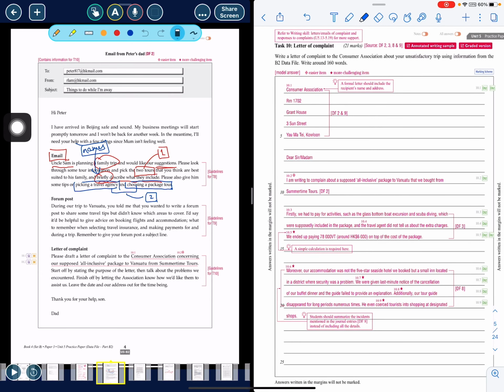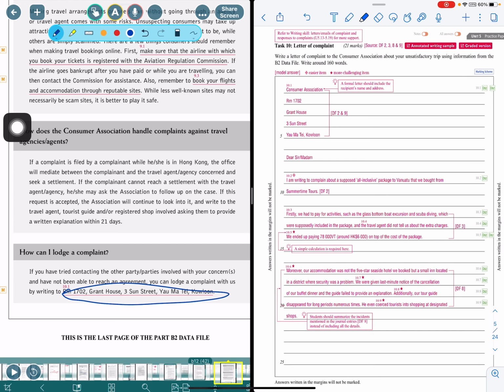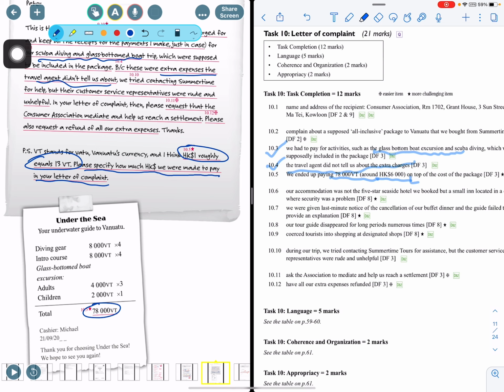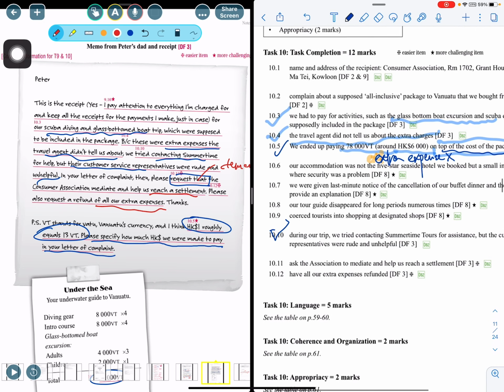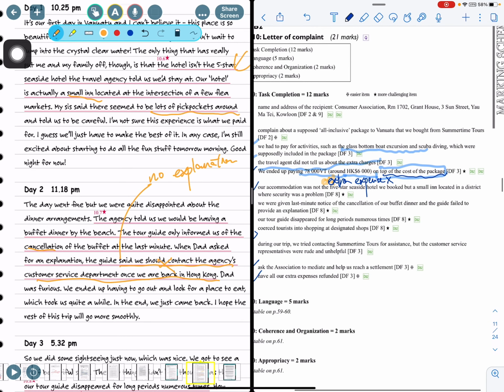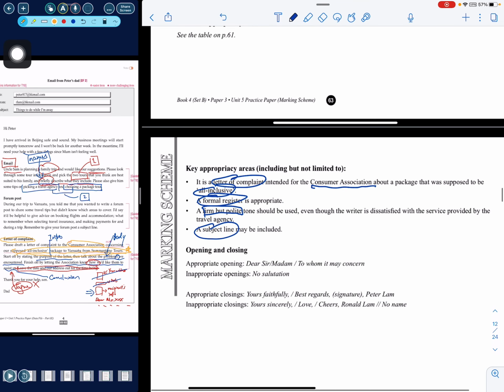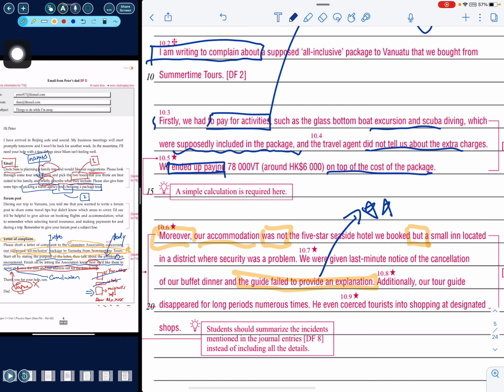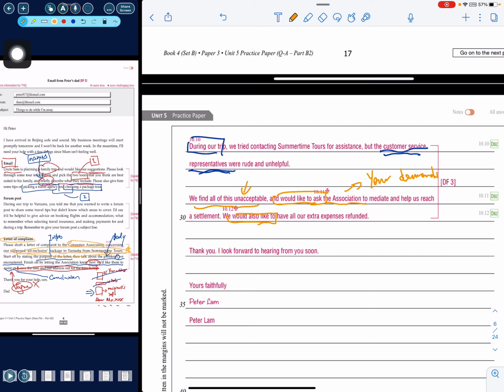PP4 List Practice Paper 5 B2 Task 10